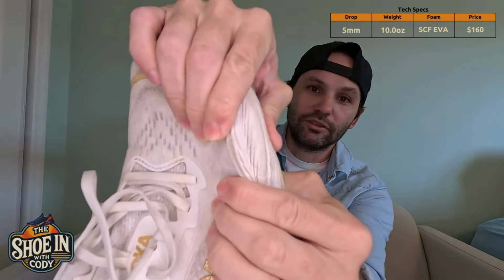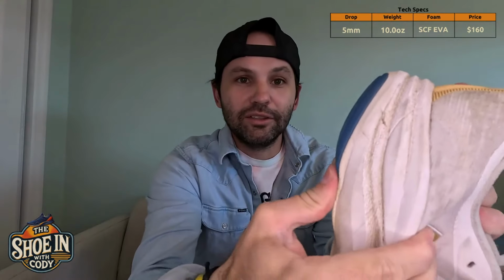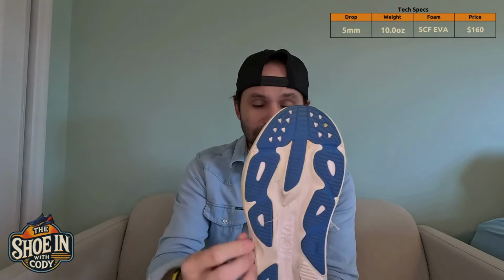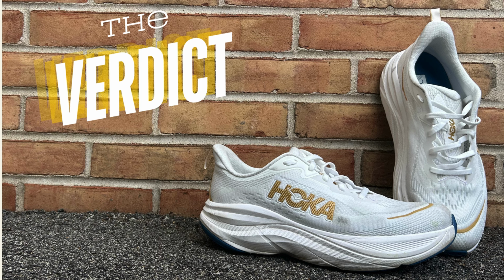Hoka Skyflow | Full Review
Welcome to The Shoe In With Cody! In this video, we take a deep dive into the Hoka Skyflow, the latest shoe designed for speed work. If you're looking for a comprehensive review that covers all the details, you’re in the right place. I'll break down the good, the bad, and ultimately, give you my verdict on whether the Hoka Skyflow deserves a spot in your running shoe rotation.

Chapters:
00:05 - Introduction
00:47 - The Good
03:27 - The Bad
04:59 - The Verdict
06:43 - Closing Remarks

Here’s what you can expect in this review:
➡ An in-depth look at the shoe's design and performance features.
➡ Honest feedback on what works well and where the shoe falls short.
➡ A final verdict on whether the Hoka Skyflow is worth your investment.

Let’s dive into this review and see if this shoe is the game-changer you’ve been waiting for!